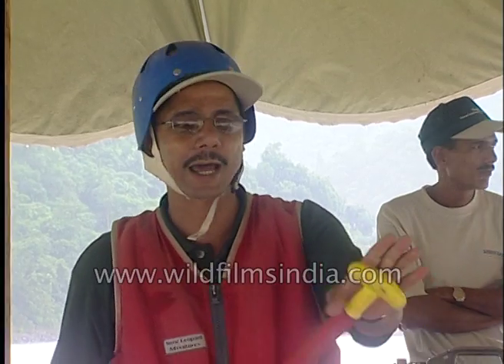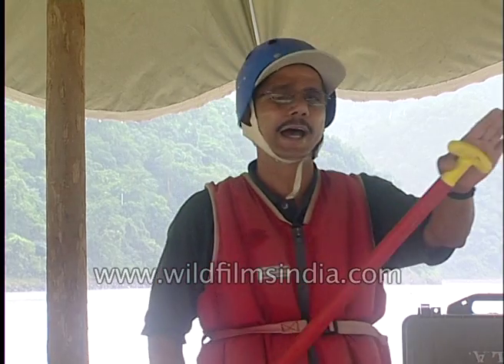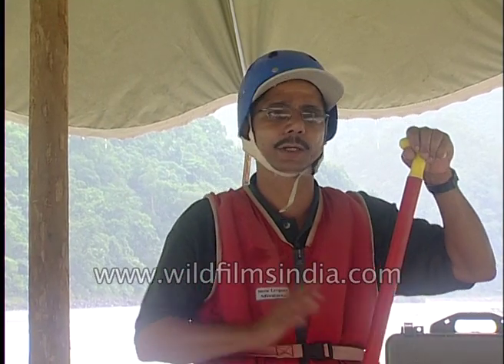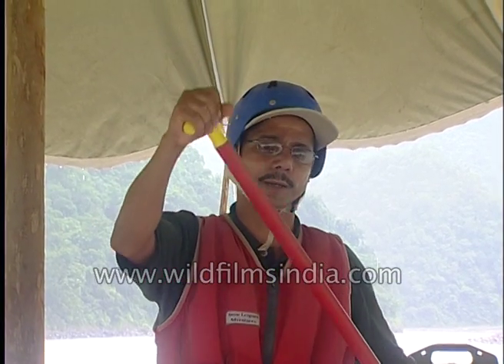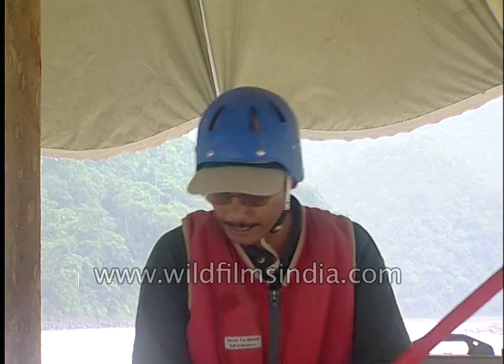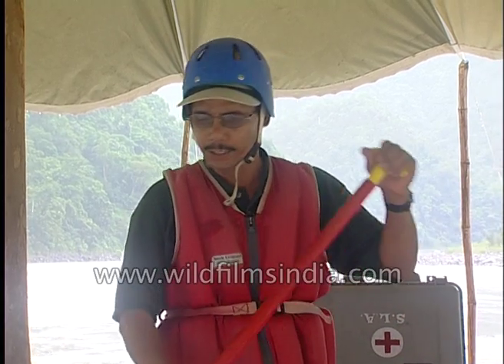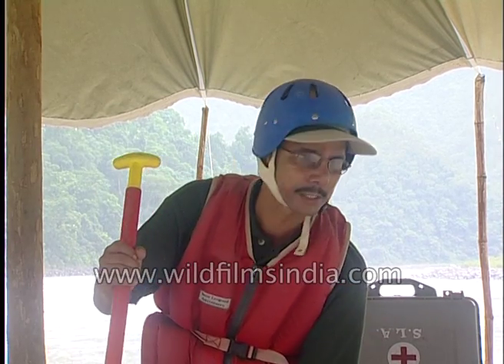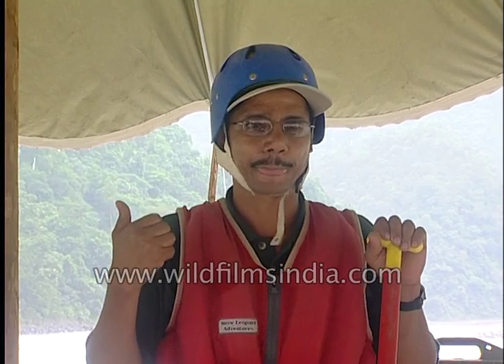Rafting instructor demonstrates paddle movements to tourists in Rishikesh, Uttarakhand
A rafting expert teaches the tourists about rafting on the banks of river Ganga in Rishikesh in Uttarakhand.

A rafting instructor speaks about rafting equipment. He says, "After the life jackets the third one is paddles. On the river, paddles are our steering, accelerator, brake and this is very important with few things. The T grips, sometimes what happens, if we leave this T Grip the paddle becomes free and it could hurt somebody. It is very easy if you use your hips as a lever to keep paddle here steady and both the elbows twist a little bit back deep and pull blade into the water and pull water towards the front."